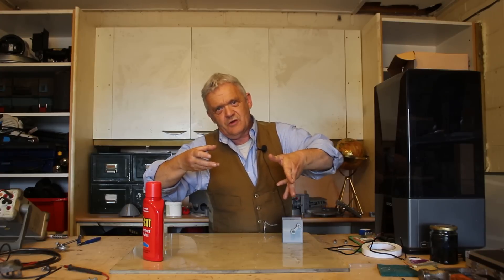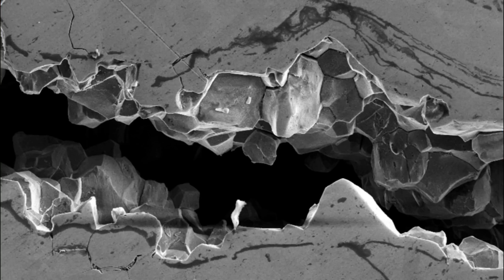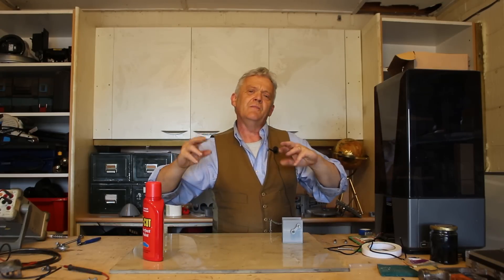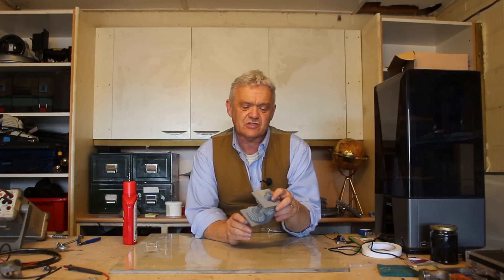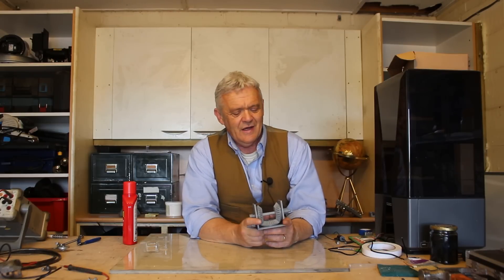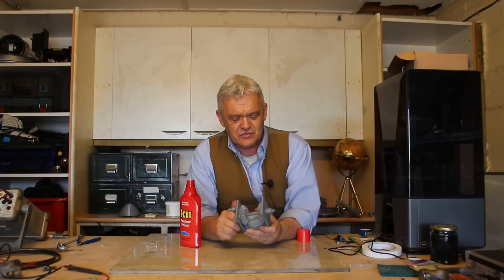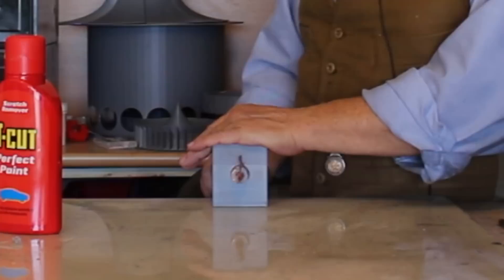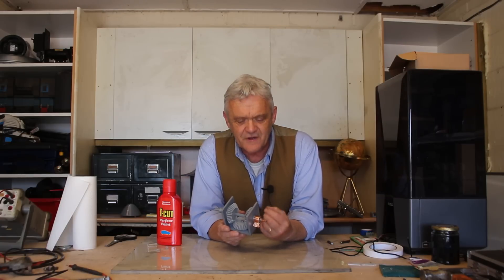1967 Genius Idea For 3D Printing And More That You Won't Have Seen Before